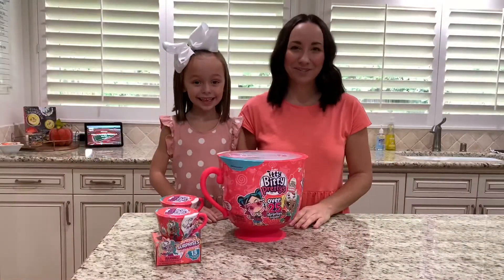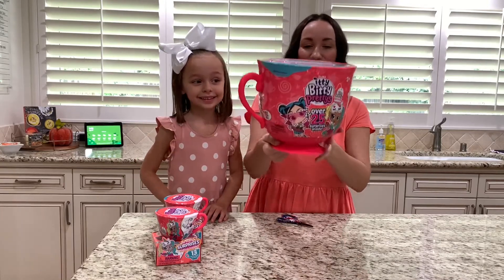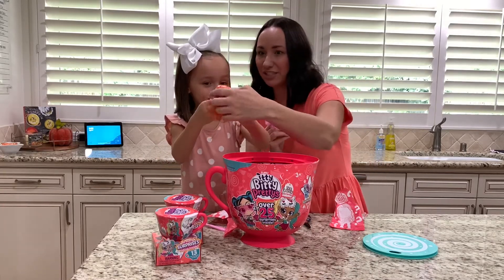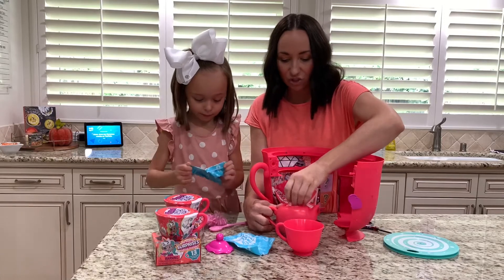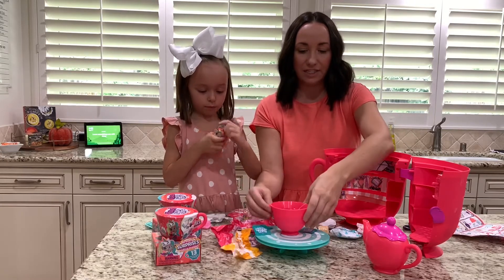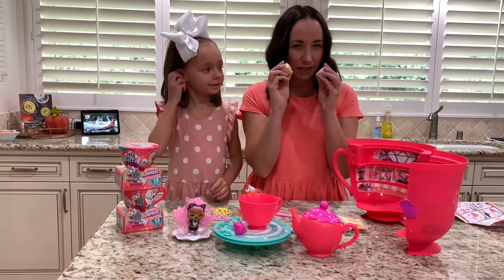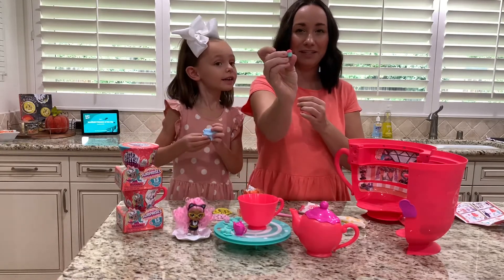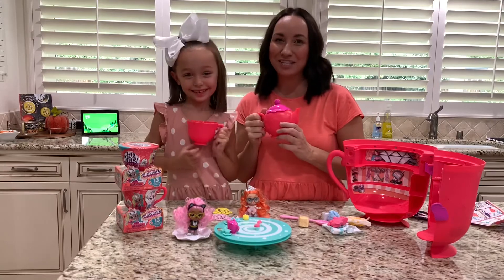Zuru Itty Bitty Prettys Unboxing!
You are invited to the ultimate tea party!  Watch us unbox 25 surprises and see what dolls we get!  It will be a tea-riffic time!!!